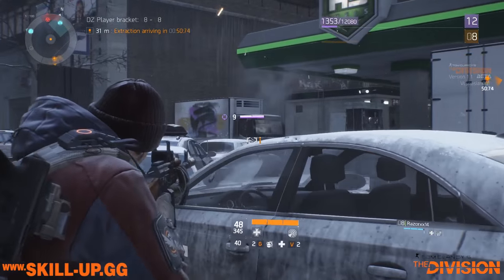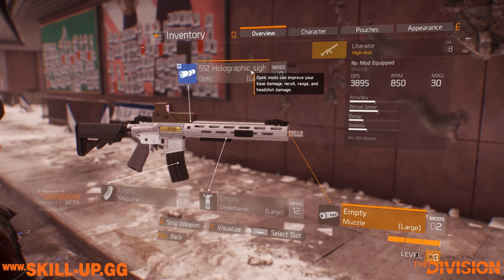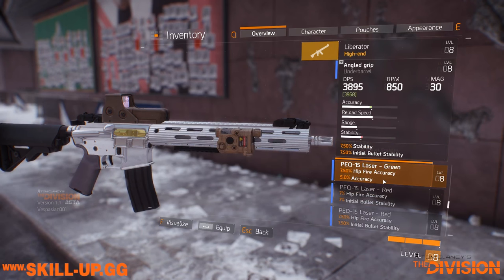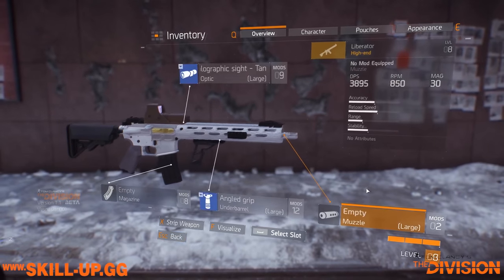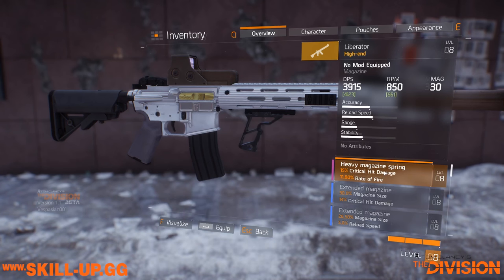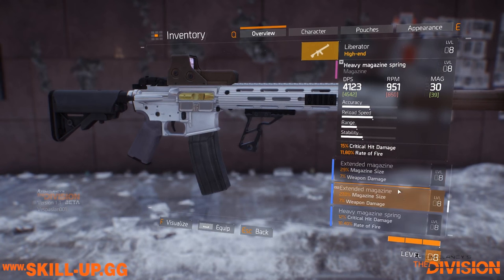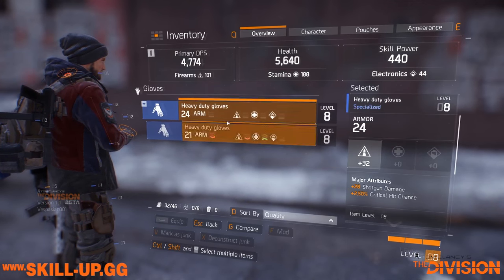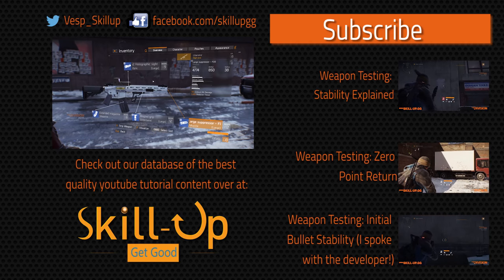The Division - How to Mod Your Liberator (High End Assault Rifle)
In this The Division video, we go over how to properly mod the Dark Zone exclusive 'Liberator' High-End Assault Rifle. Hope you find it useful!

Skill-Up is the best place to find high-quality tutorial videos and content.

Intro/Outro Music by: Lino Rise
Title: “Hong Kong”